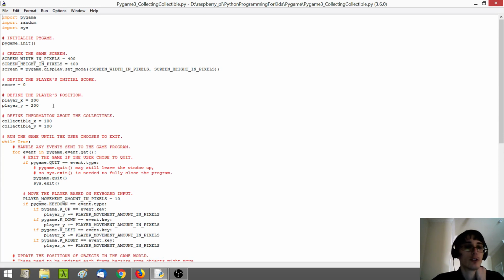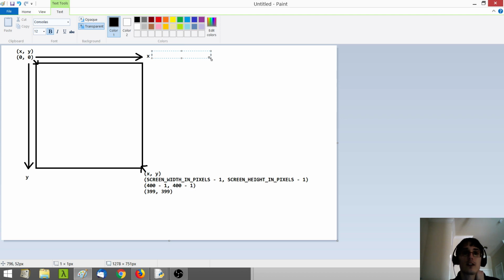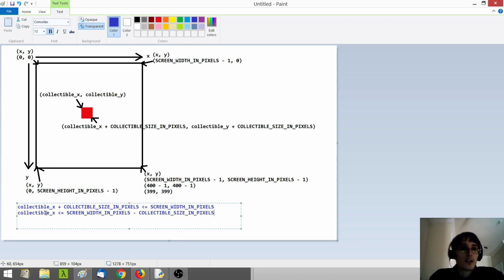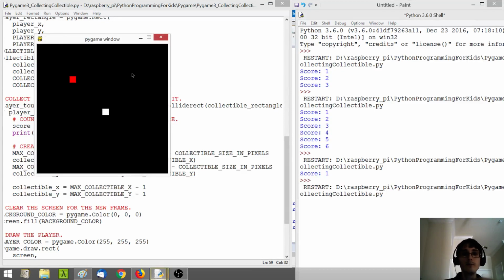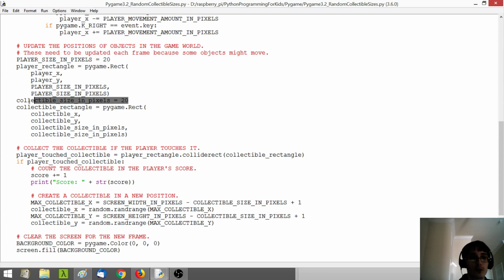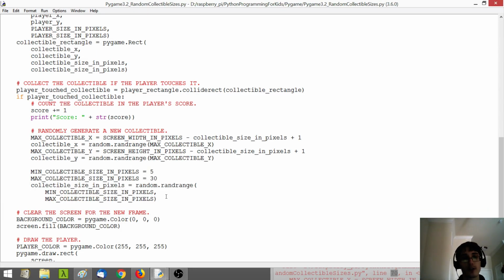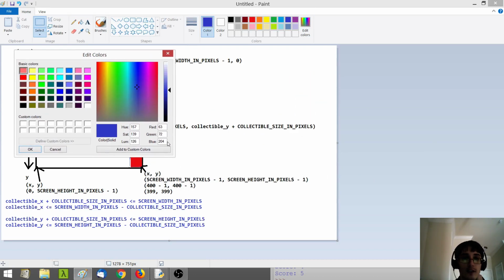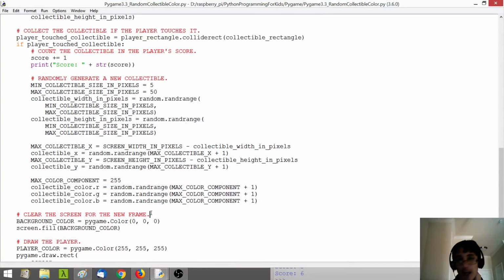5. Pygame - More Collectible Randomness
Video showing how to do the following exercises:

1. The random.randrange() function calls don’t actually ensure that the entire collectible is always completely visible on screen.  Since the collectible x and y positions that we’re randomly generating are only for the top-left corner of the collectible’s rectangle, it’s possible that the rest of the collectible except for this corner might appear off screen.

Fix the code to prevent this from happening - always generate random positions for the collectible such that the collectible will always appear on screen (hint: you’ll need to take the collectible’s width and height into account).

2. The collectibles are currently always the same size.  Change the program so that the sizes (width and height) of the collectibles are randomly generated when you create a new one.

3. The color of the collectibles are currently always the same.  Change the program so that the colors of the collectibles are randomly generated when you create a new one.

As a reminder, colors in Pygame are pygame.Color objects that are composed of 3 components - red, green, and blue.  Each of these color components can be a number from 0 to 255.